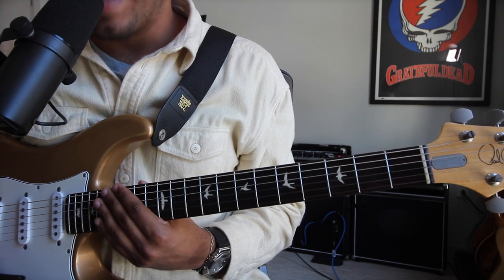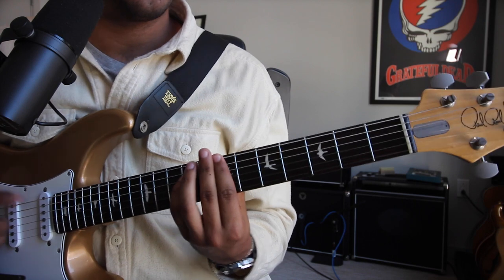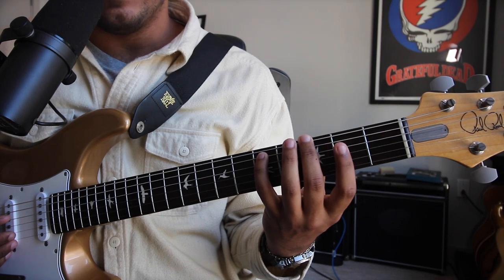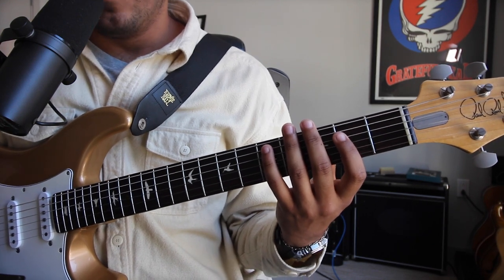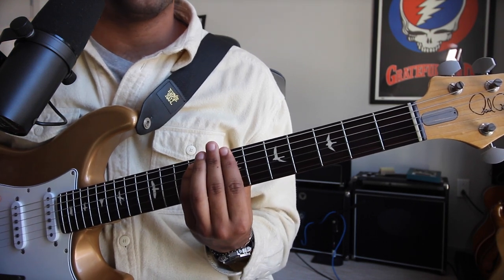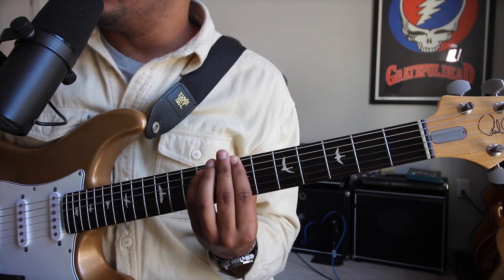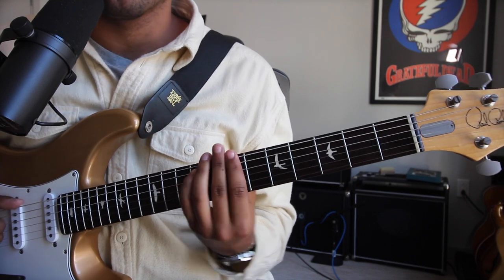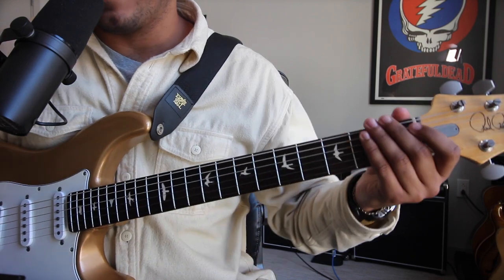"Shot In The Dark" lesson update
Whats up Youtubers, I showed the wrong chord voicings for the prechorus/chorus in the "Shot in the Dark" theory video. Here is the update.